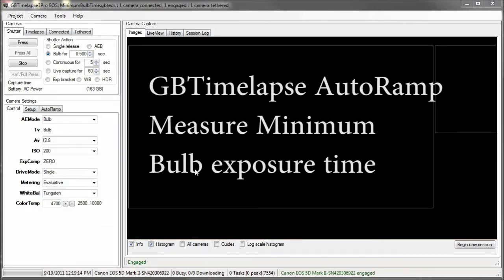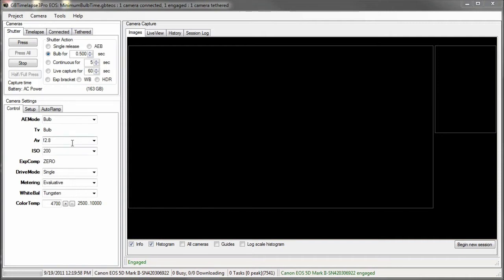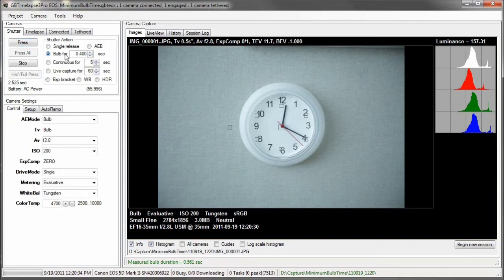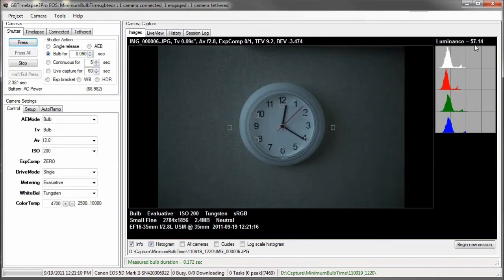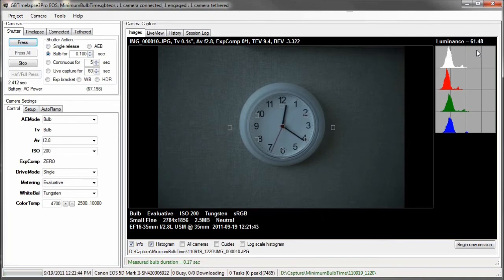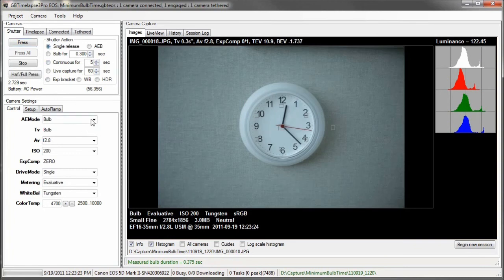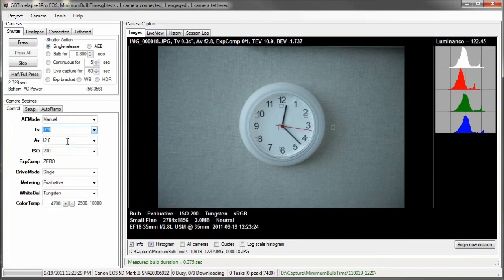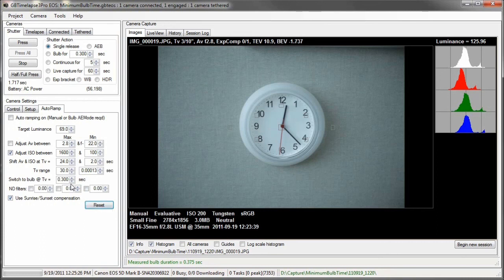GBTimelapse Determine Minimum Bulb Time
GBTimelapse AutoRamp feature needs to know the minimum reliable bulb time in order to switch between manual and bulb exposure times. We have measured the minimum bulb time for most camera models. Follow this procedure to determine the minimum bulb time of your camera model.